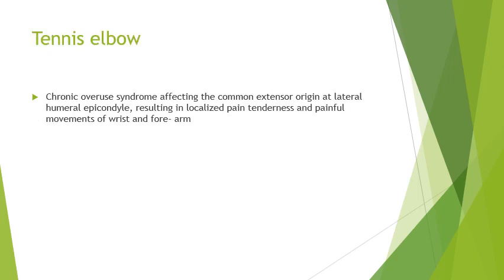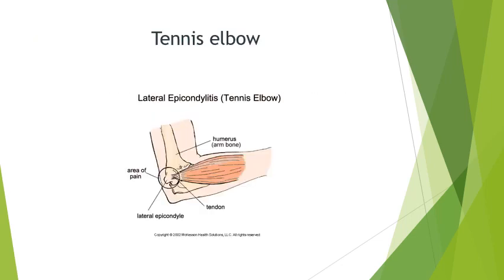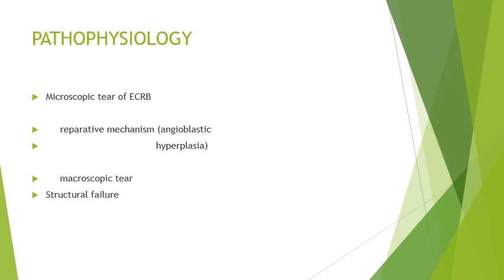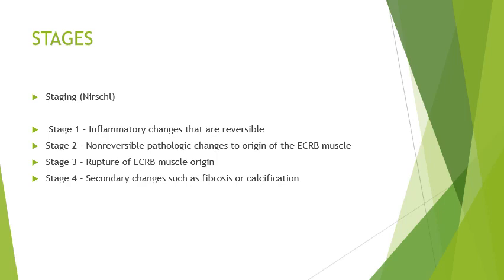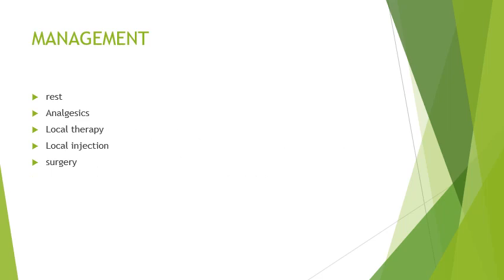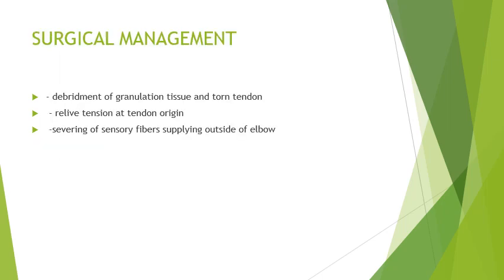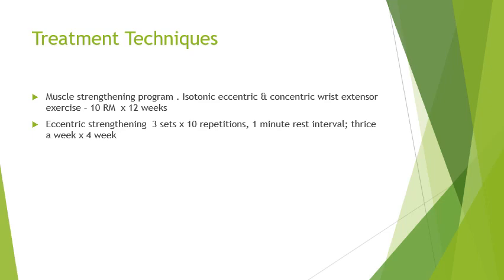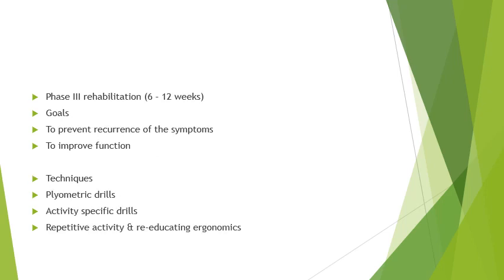TENNIS ELBOW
Dr. Ankita Kalita (PT),Dept of Physiotherapy,AdtU